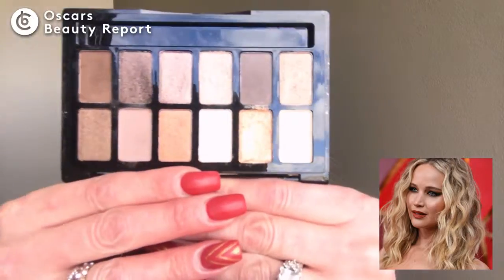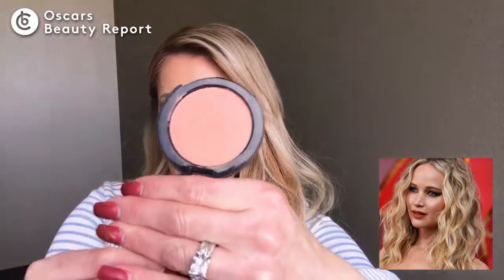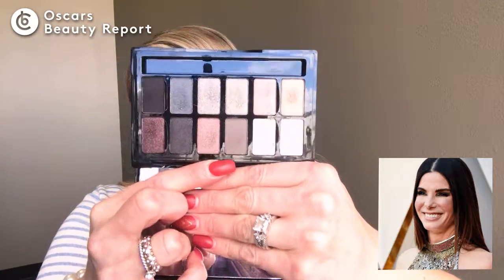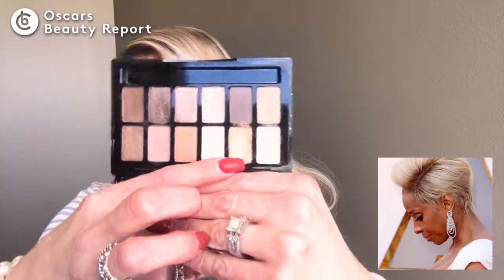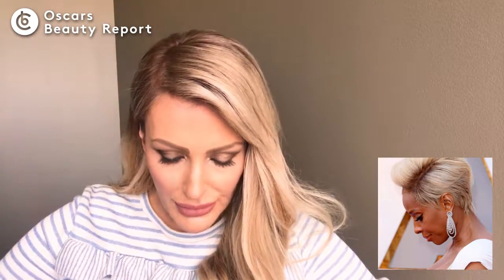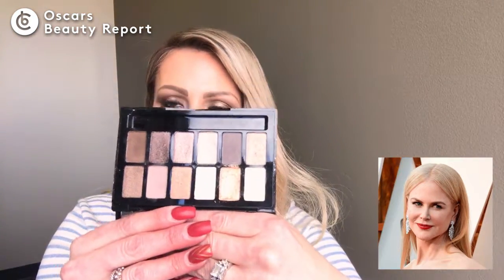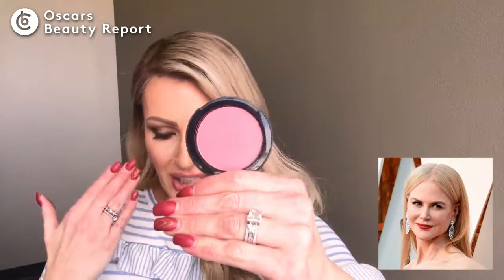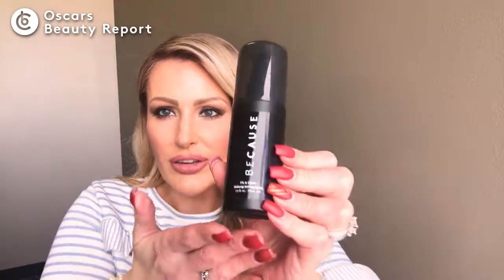Oscars Beauty Report